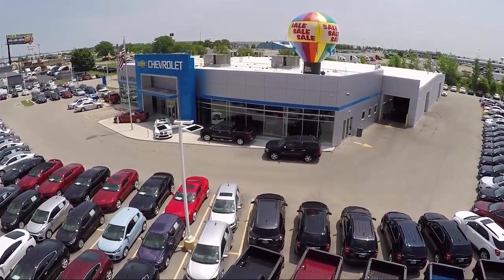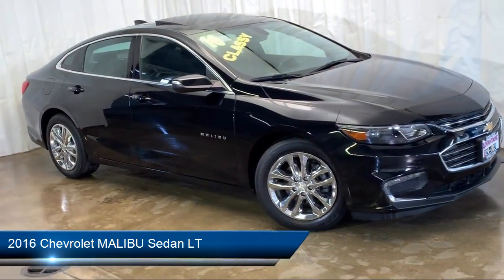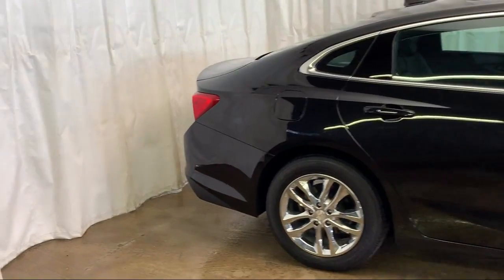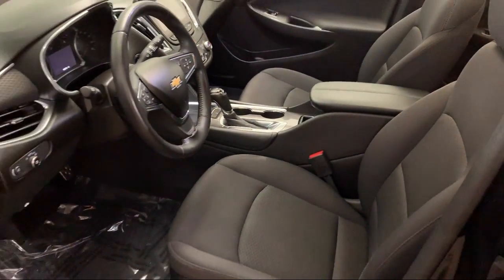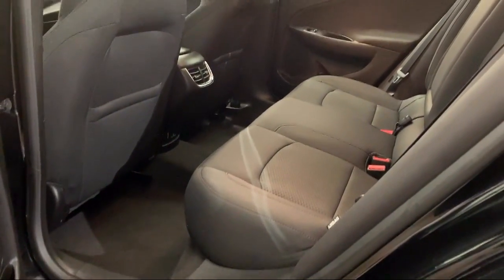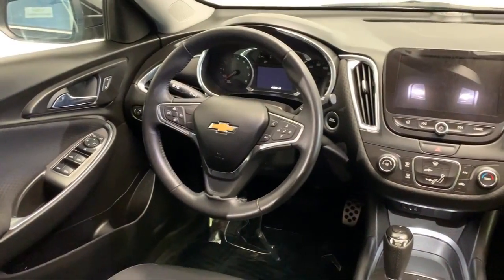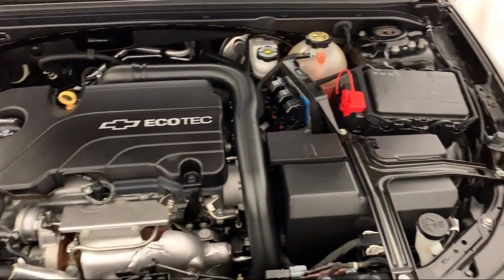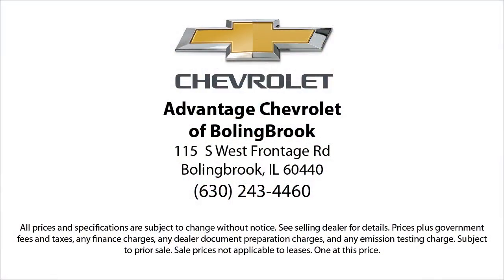2016 Chevrolet MALIBU Sedan LT Bolingbrook Romeoville Plainfield Joliet Lockport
2016 Chevrolet MALIBU Sedan LT Stock Number: P11656 Vin:1G1ZE5ST6GF333140.

115 W South Frontage Rd

60440 Bolingbrook
60446 Romeoville
60586 Plainfield
60435 Joliet
60441 Lockport
60544 Plainfield
60490 Bolingbrook
60517 Woodridge
60403 Crest Hill
60431 Joliet
60505 Aurora
60543 Oswego
60585 Plainfield
60436 Joliet
60432 Joliet
60433 Joliet
60504 Aurora
60410 Channahon
60565 Naperville